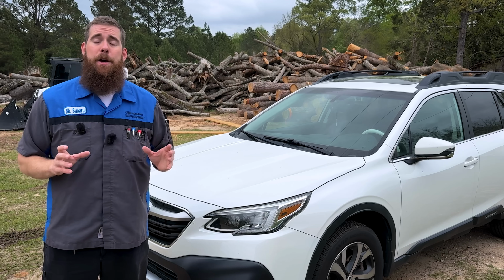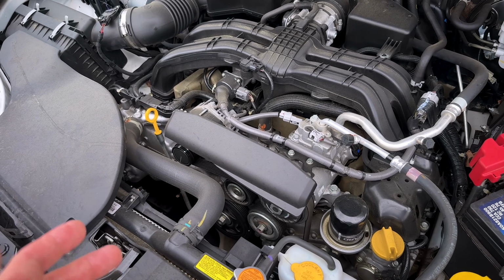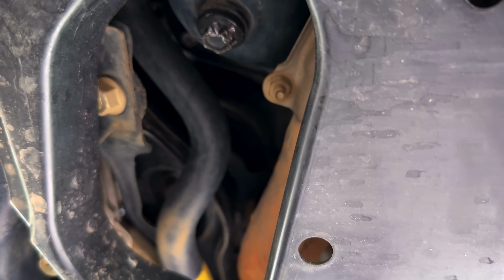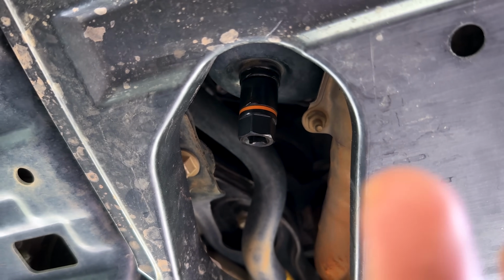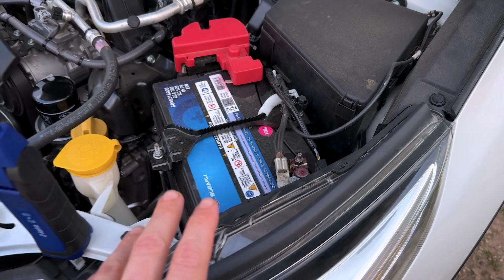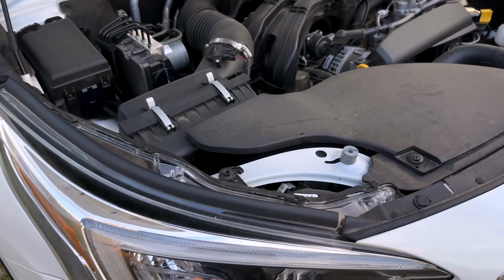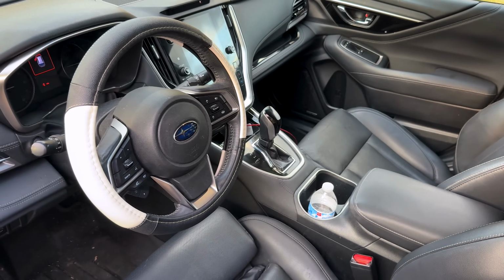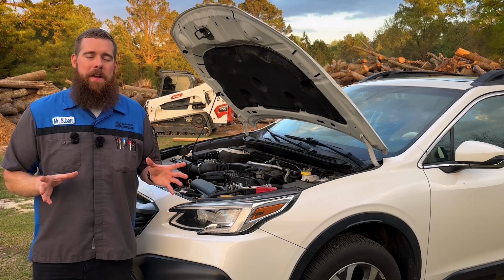Quick Lube Strikes Back! Another Subaru Botched By A Quick Lube, Couldn't Do A Simple Oil Change!?